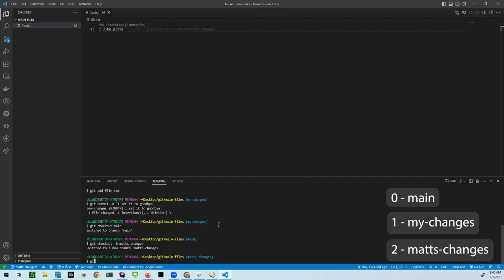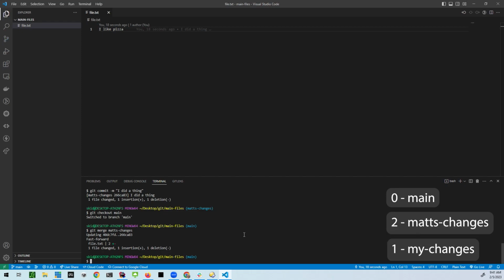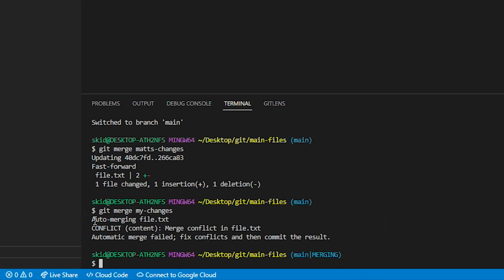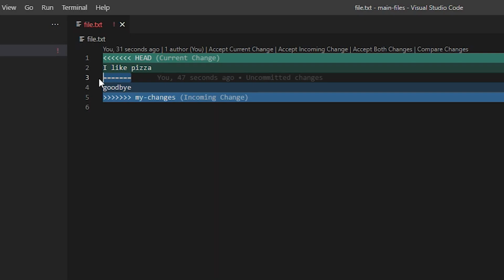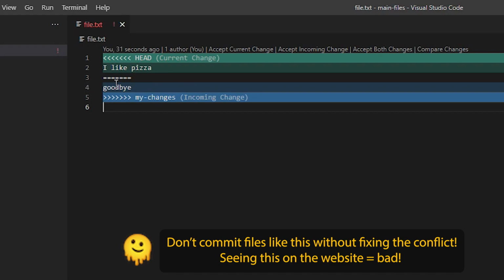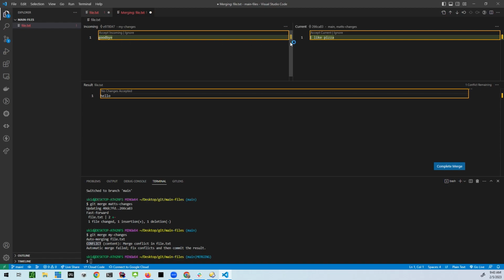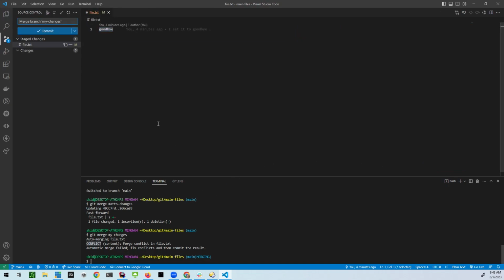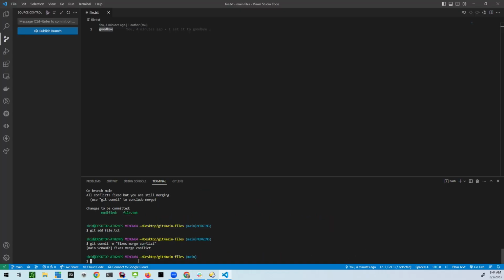git 101 - merge conflicts explained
If you're new to git, or you're struggling to understand how to merge conflicts, this video is for you! In this git 101 video, we'll explain merge conflicts in plain English, and show you how to resolve them using simple steps.

If you're looking to improve your coding skills, or you just want to learn more about git, then this video is for you! With clear explanations and easy-to-follow steps, you'll be able to merge conflicts in no time!